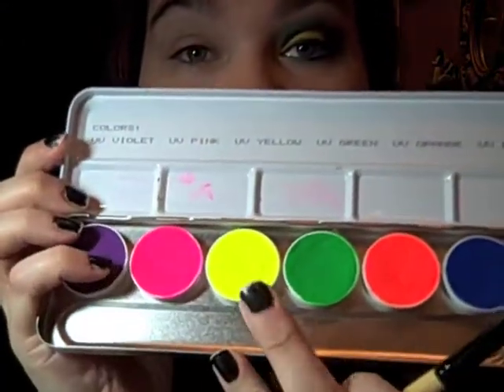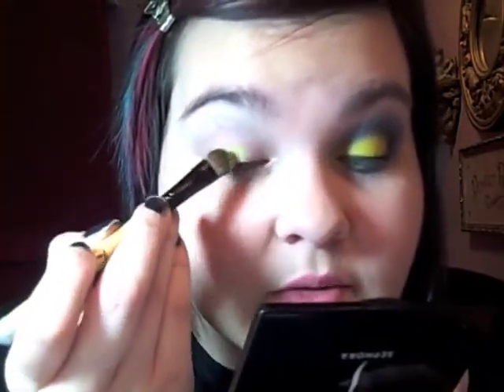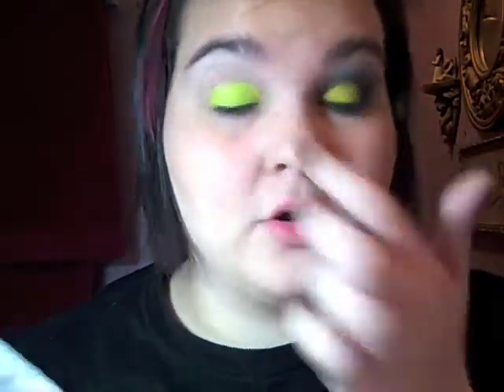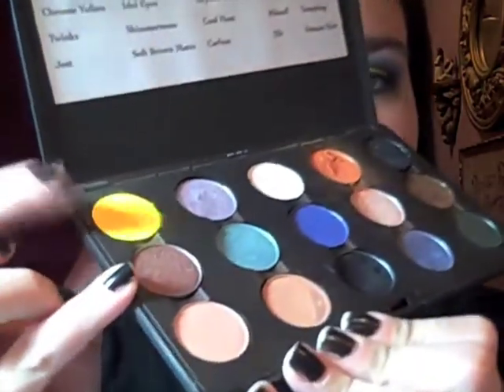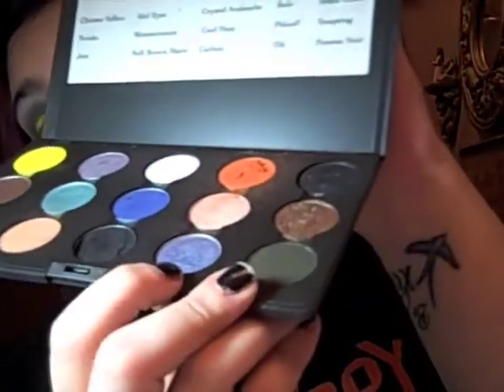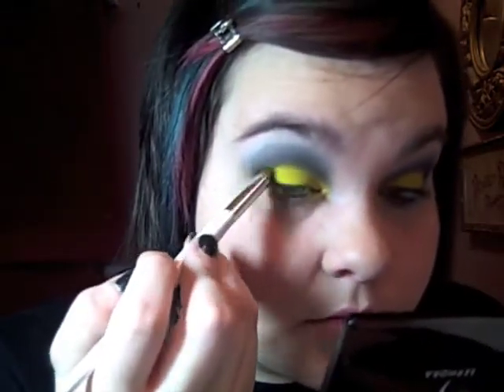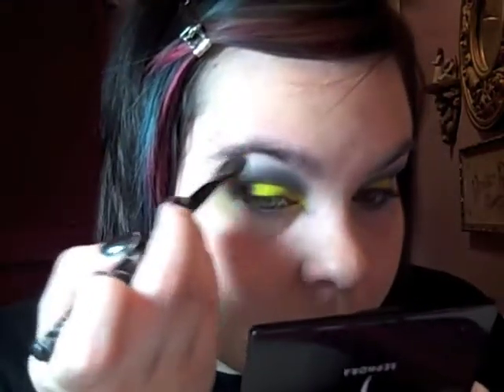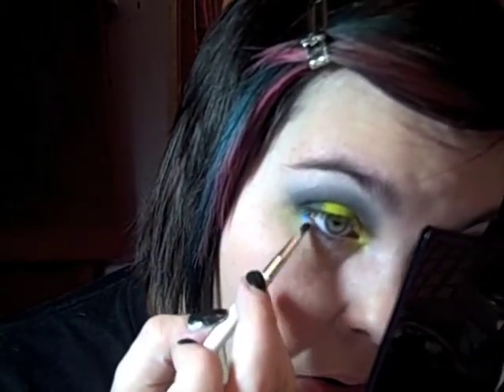Wolverine Inpsired Look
Wolverine Inspired Look...this is for the cartoon version of Wolverine